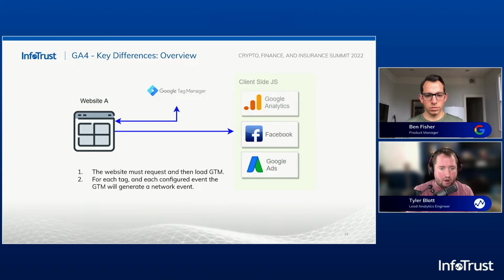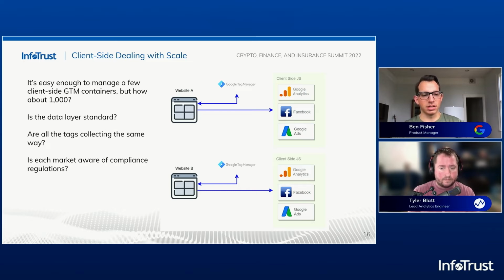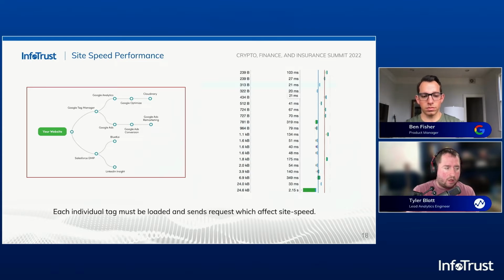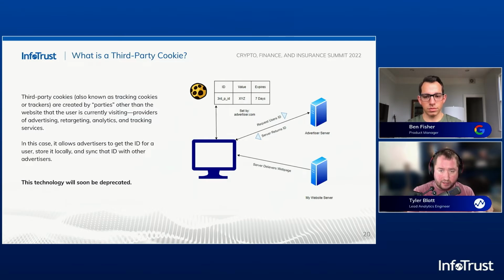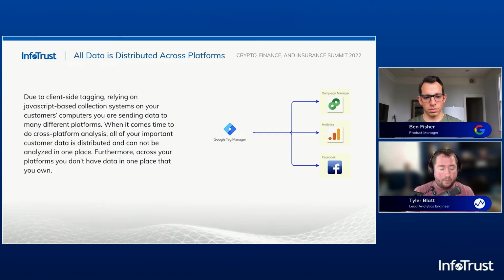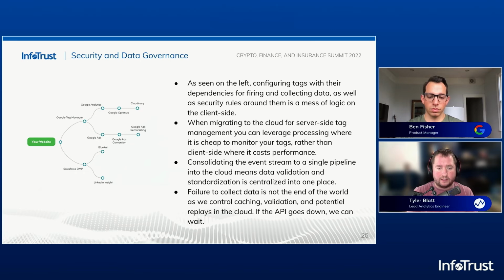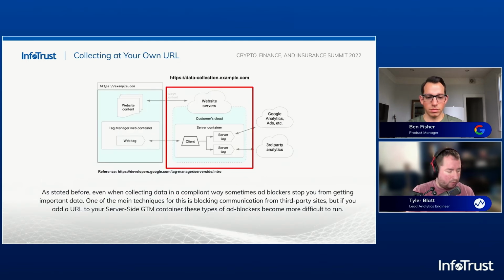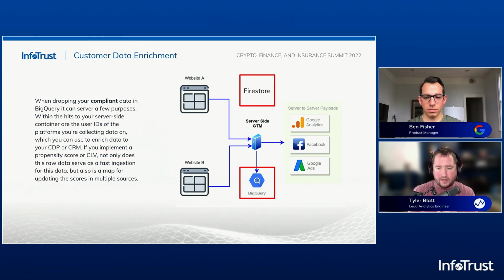Why & How Finance & Insurance Orgs Should Be Utilizing Server-Side GTM | InfoTrust + Google Summit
Why and How Finance and Insurance Orgs Should Be Utilizing Server-Side GTM in 2022
InfoTrust + Google Crypto, Finance, & Insurance Summit 2022

Presenters
Ben Fisher, Product Manager, Google
Tyler Blatt, Lead Analytics Engineer, InfoTrust

Key Takeaways
• Consider using sGTM to limit the nesting and processing that slows down pages, ultimately increasing site performance and SEO scores.
• Governing the data configured on your website can be difficult when using traditional TMS systems. Some tags fire more tags, and understanding what data you’re collecting and where you’re sending it can be a compliance nightmare.
• Consolidating the event stream to a single pipeline into the cloud means data validation and standardization is centralized into one place.